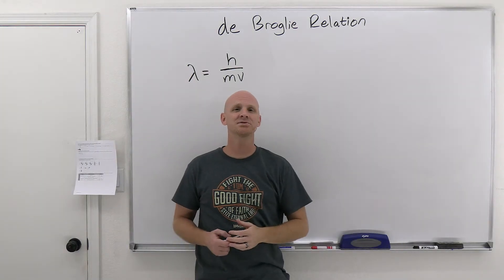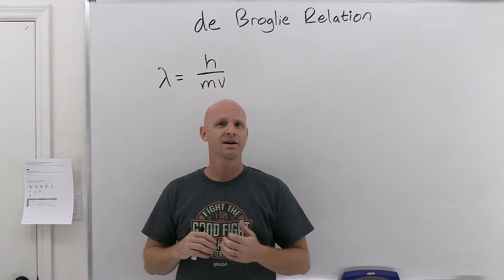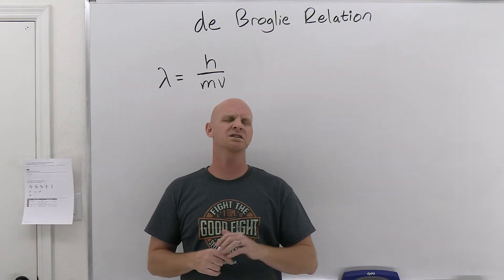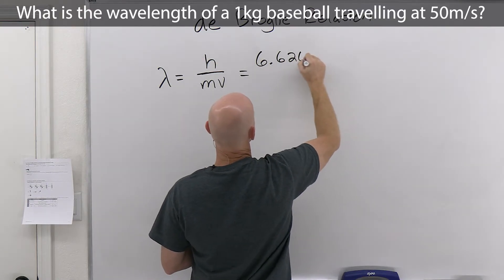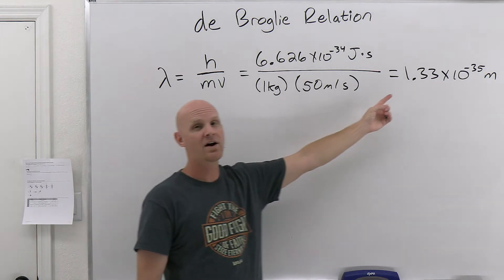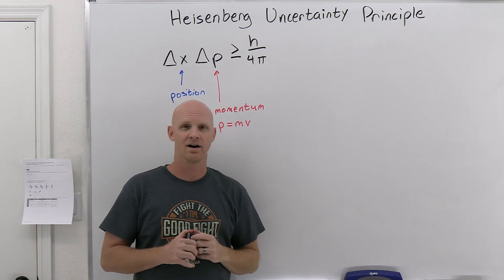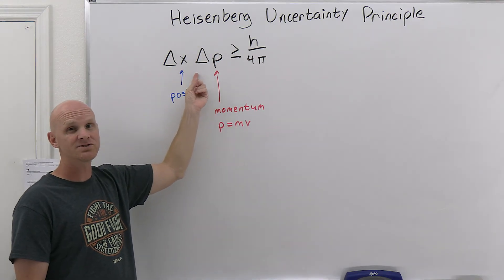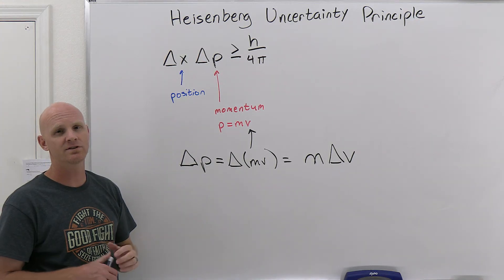6.3 The de Broglie Equation and the Heisenberg Uncertainty Principle | General Chemistry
Chad provides a brief lesson showing students exactly what they need to know regarding the de Broglie Relation and the Heisenberg Uncertainty Principle.  This includes sample calculations and a little interesting history as a bonus.

de Broglie Equation
Similar to the wave-particle dual nature of light, de Broglie proposed the same wave-particle dual nature for matter.  The de Broglie Relation is the mathematical relationship between the wavelength (often called the de Broglie wavelength), mass, and velocity of a particle and has been observed for electrons.

The Heisenberg Uncertainty Principle is the proposition for a minimum value in the product of the uncertainty of particle's position and the uncertainty in its momentum.  This means that it is impossible to simultaneously know with infinite precision both the position and momentum of a particle.  It also means that the more precisely a particle's position is known, the less precisely its momentum is known and vice-versa.

I've embedded this playlist as a course on my website with all the lessons organized by chapter in a collapsible menu and much of the content from the study guide included on the page.

00:00 Lesson Introduction
00:42 de Broglie Relation
03:57 Calculating the de Broglie Wavelength
05:45 Heisenberg Uncertainty Principle